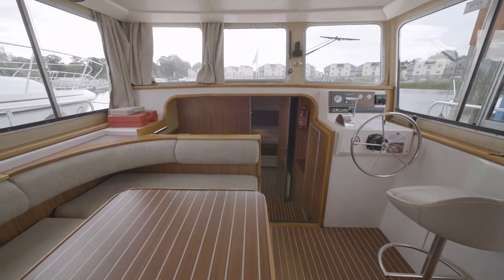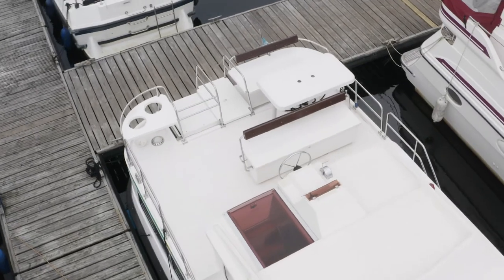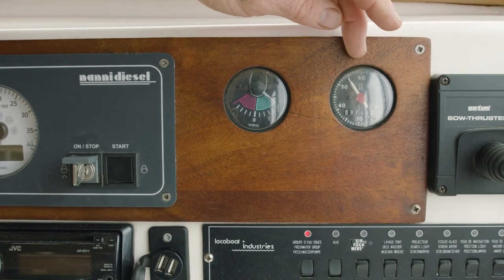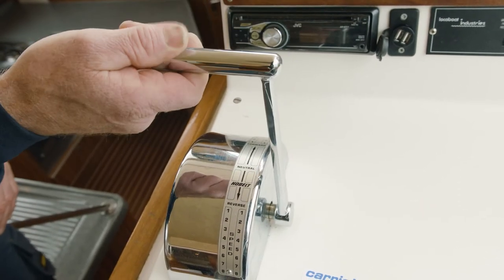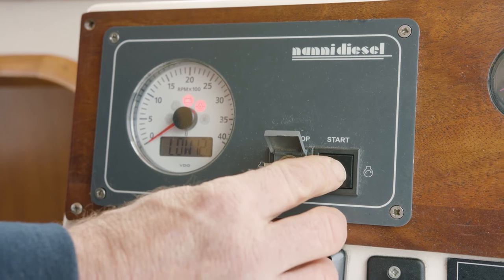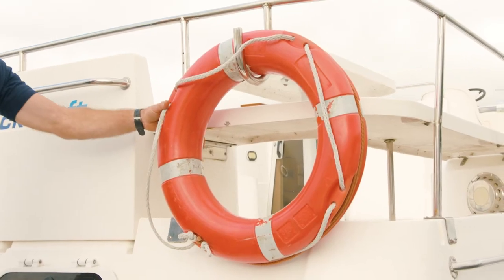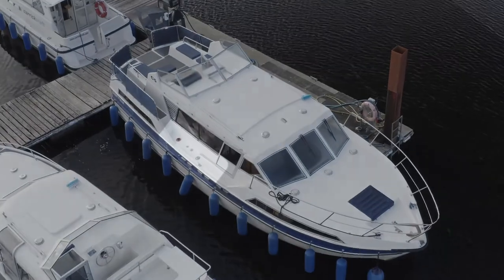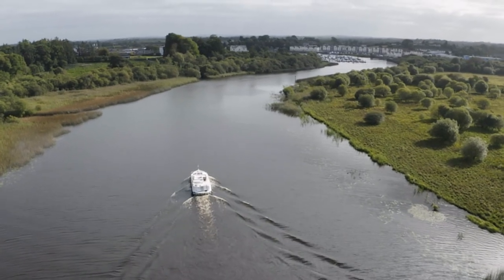Boat Demonstration - Penichette© 1165FB